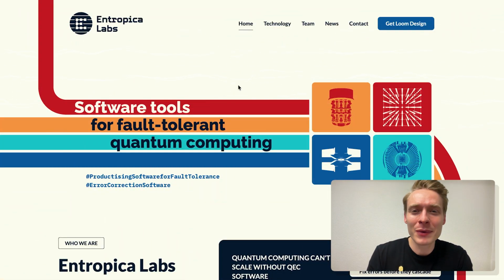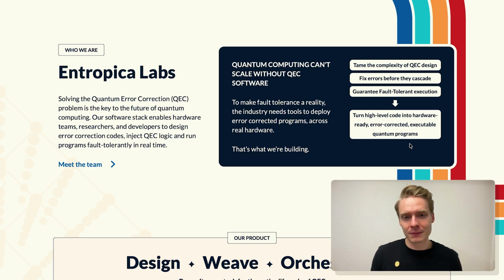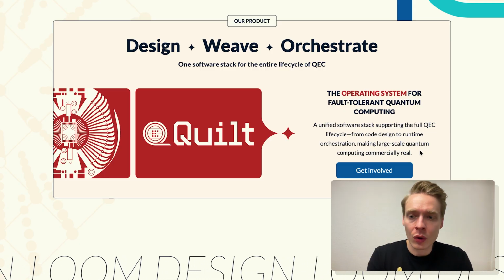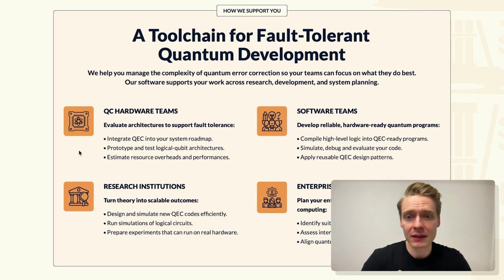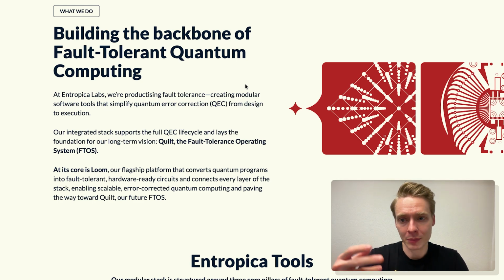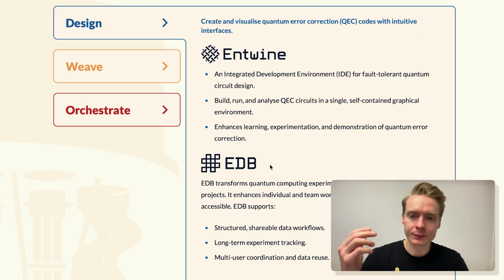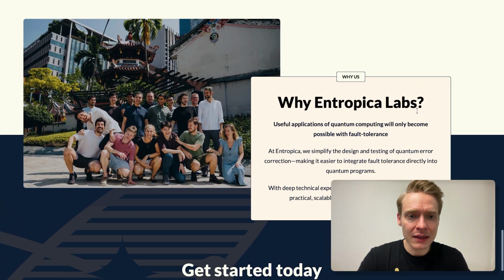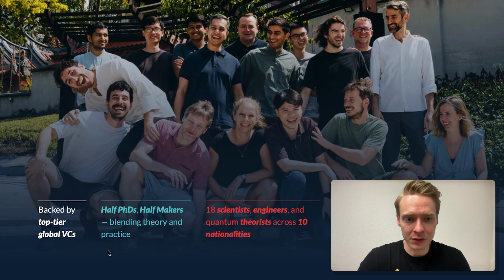Inside Entropica Labs: Simplifying Quantum Error Correction for Scalable Computing